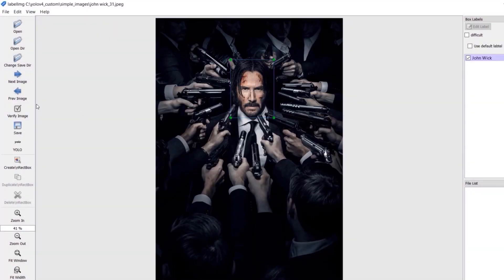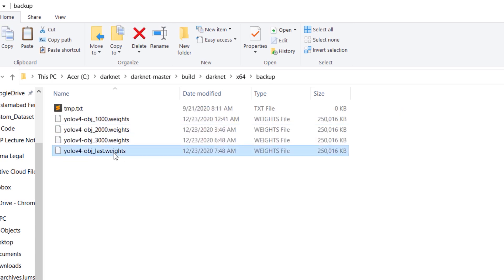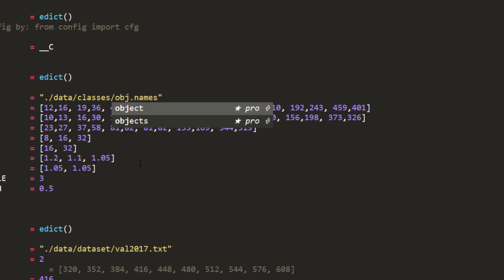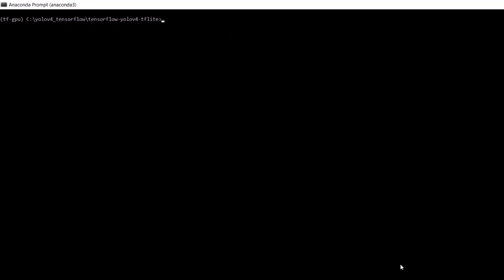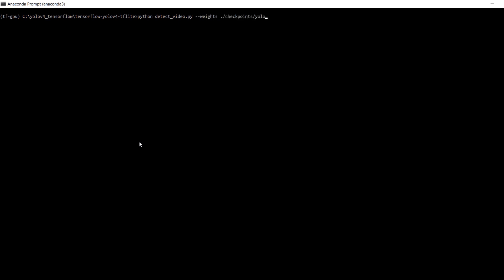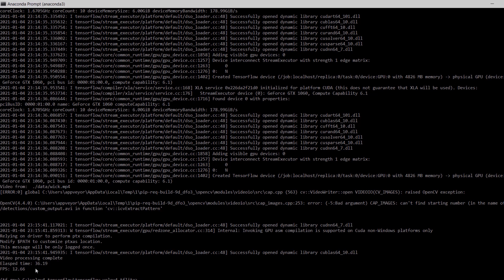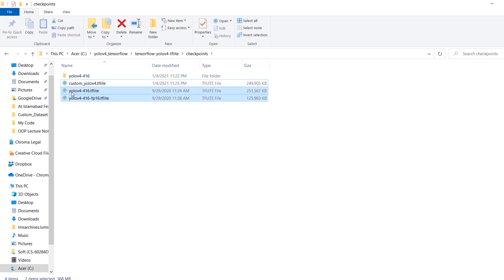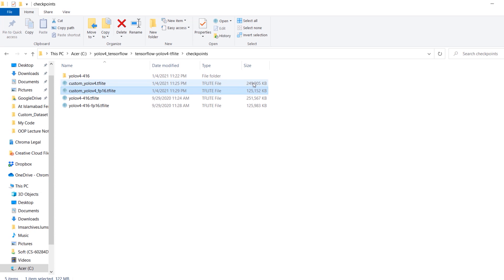Custom Object Detection with TensorFlow YOLOv4, and TFLite | Windows, Linux | Image, Video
YOLOv4 custom object detection using TensorFlow 2.3.1 and convert toTFLite. The custom YOLOv4 object detection model is trained using Darknet and we convert Darknet to TensorFlow and is later exported to the YOLOV4 TFLite model, with and without quantization, so that it could be used in Mobile devices such as Android and iOS.

Introduction: (0:00)
Clone YOLOv4 TensorFlow Git: (0:30)
Copying Files and Configurations: (00:55)
Convert to TensorFlow: (2:25)
Run Object Detection on Images: (3:24)
Run Object Detection on Videos: (4:16)
Convert to TFLite: (5:27)
TFLite Quantization: (7:11)